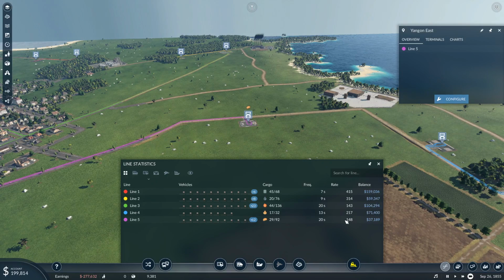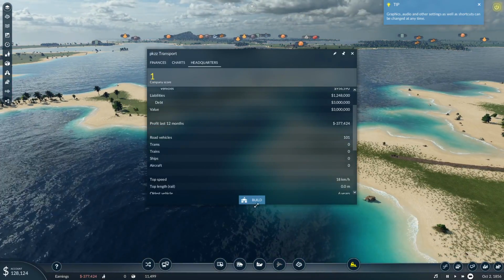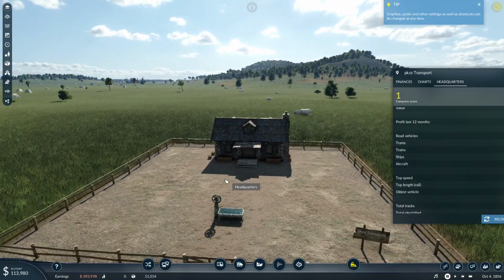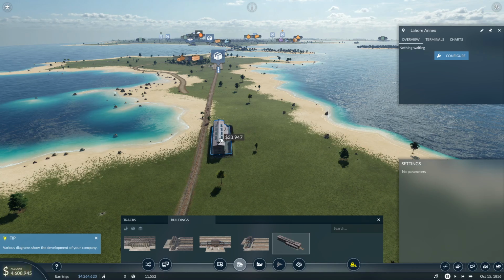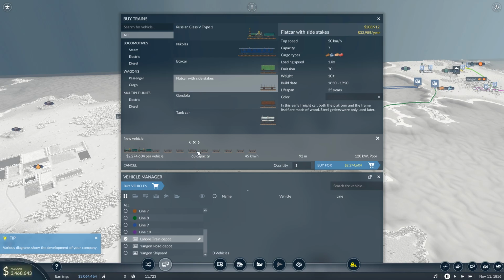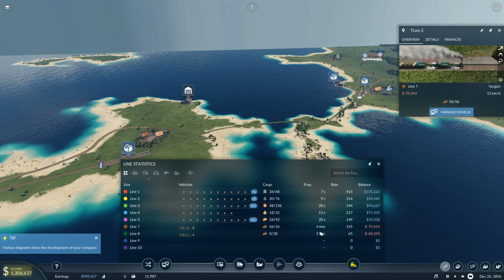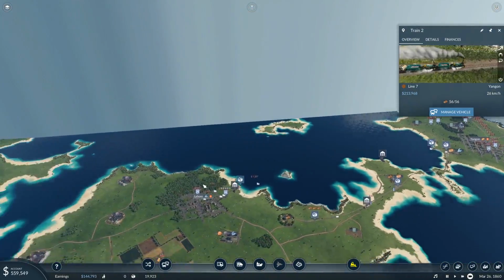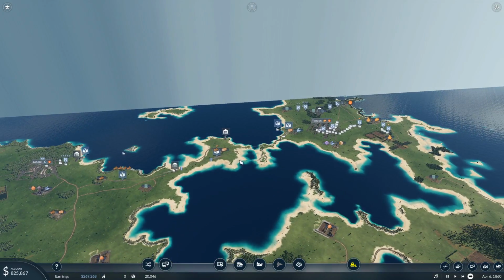Transport Fever 2 Ep 2 Shipping Tools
Transport Fever 2 Tropical Map

Large Map Medium Difficulty